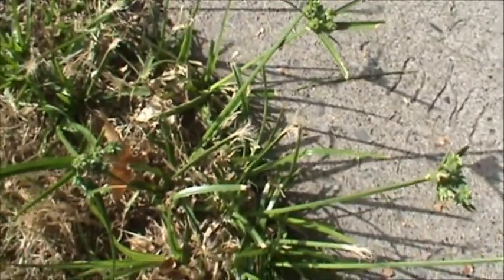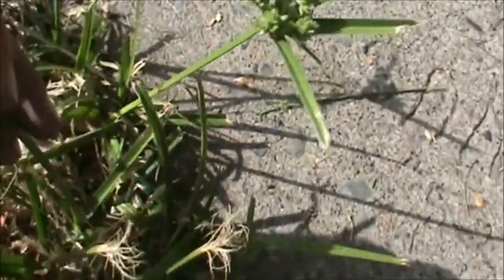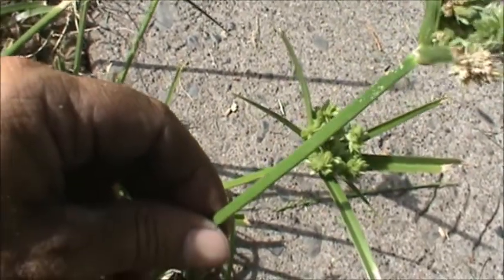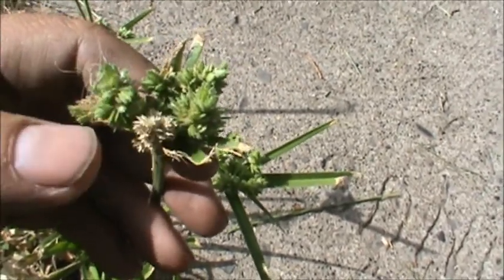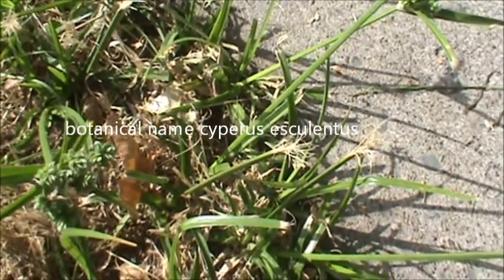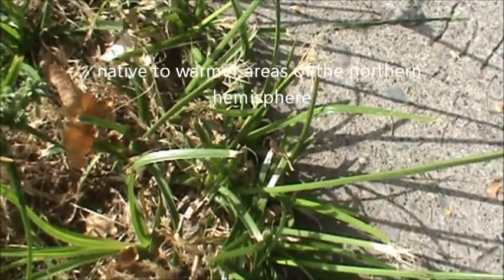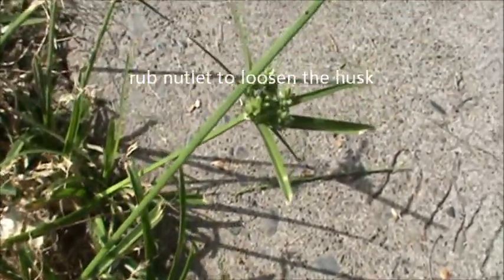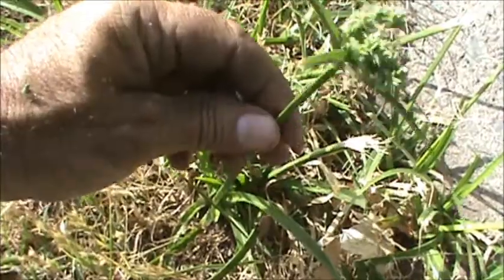wild edible nutgrass aka nutsedge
the wild edible nutgrass aka nutsedge is discussed